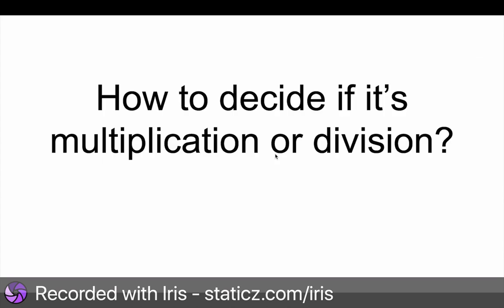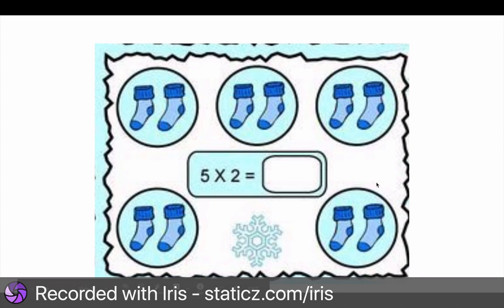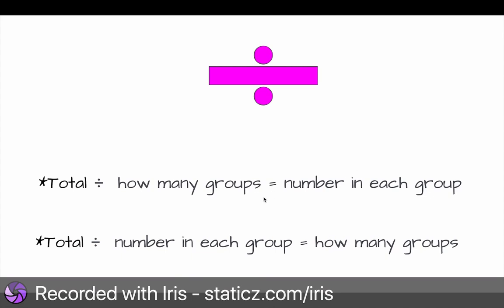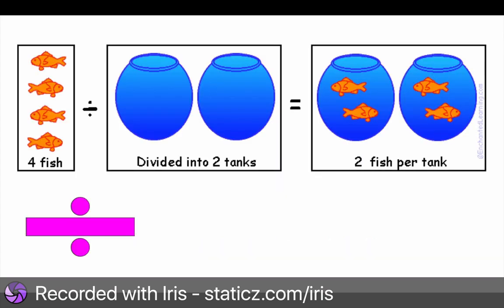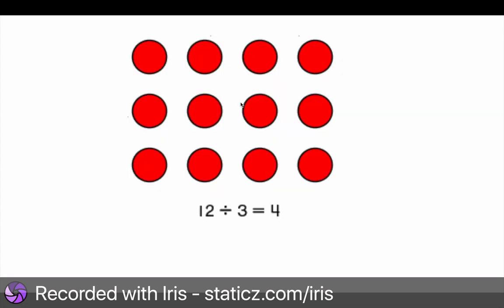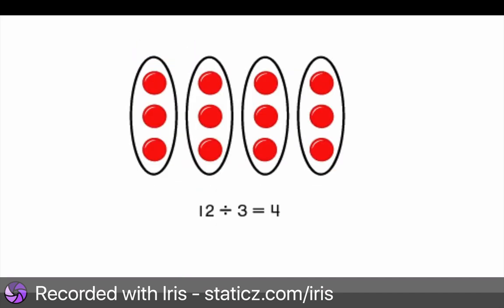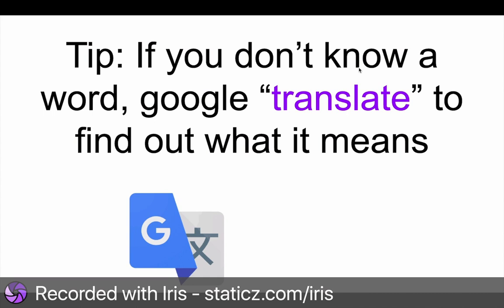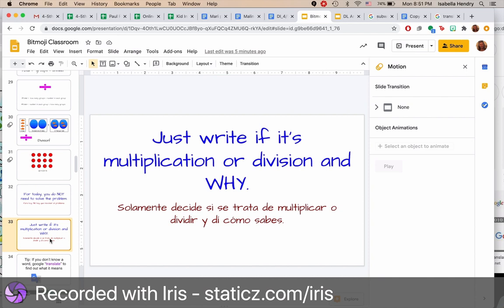Math Multiplication or Division